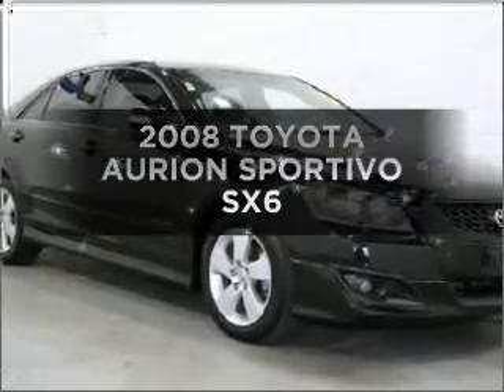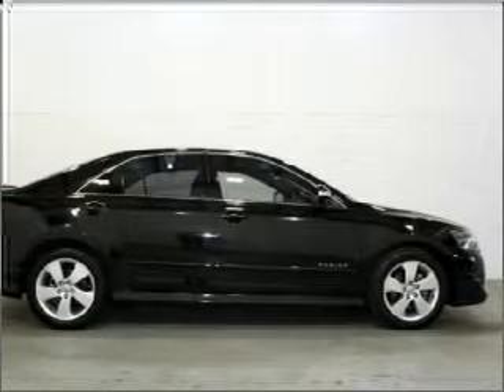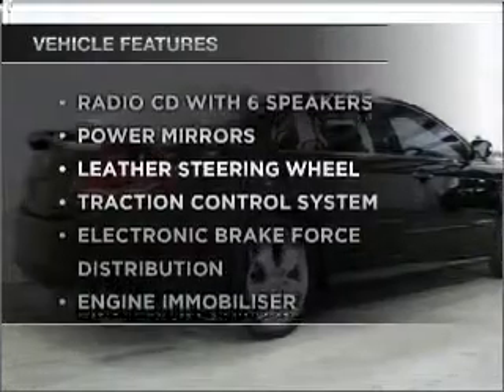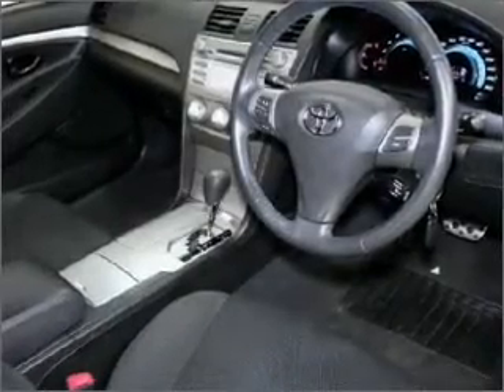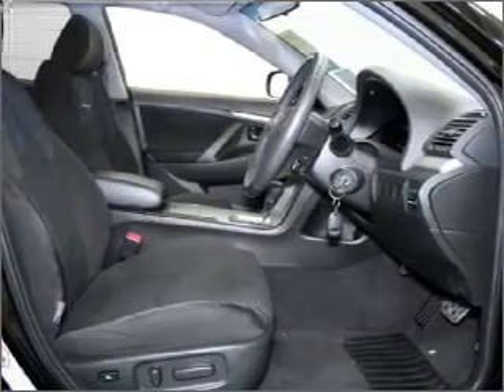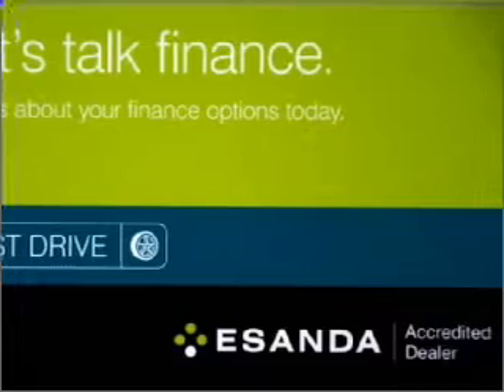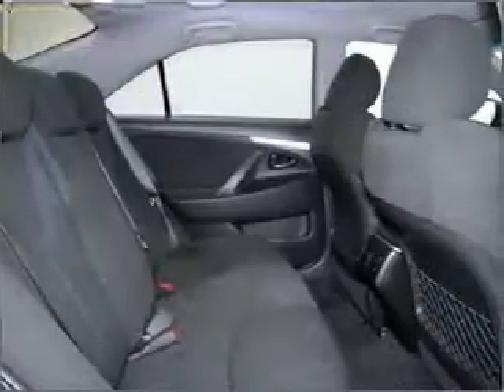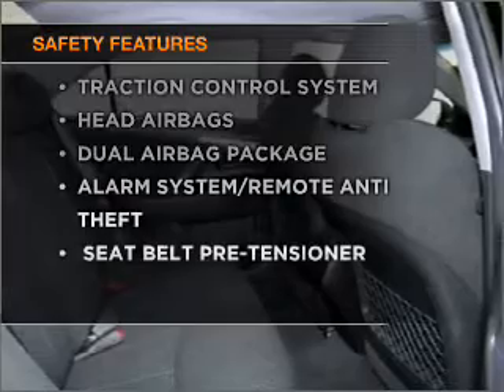2008 TOYOTA AURION SPORTIVO SX6 - Moorabbin VIC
2008 TOYOTA AURION SPORTIVO SX6 3.5 litre AUTO SEQUENTIAL SEDAN BLACK Exterior.